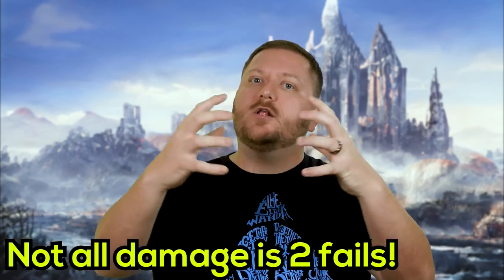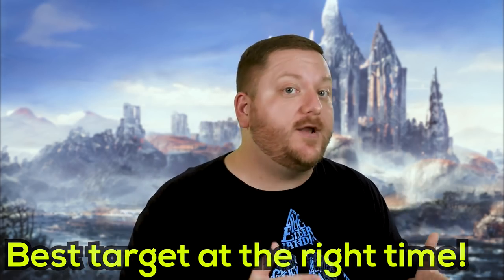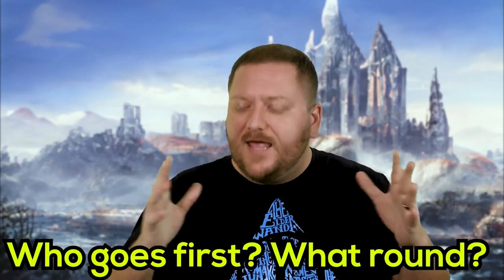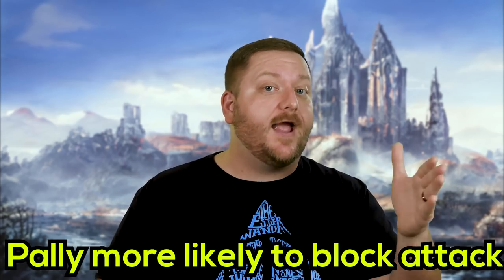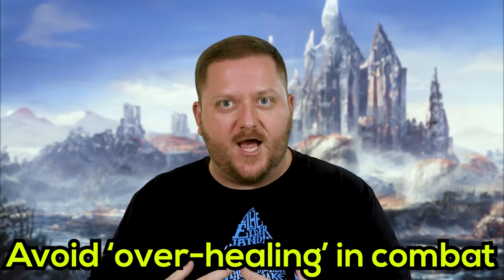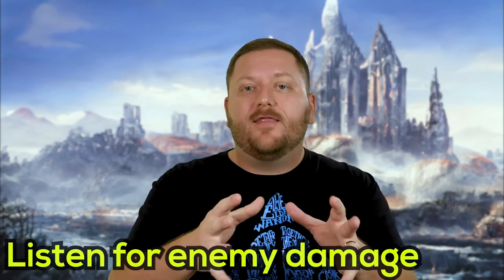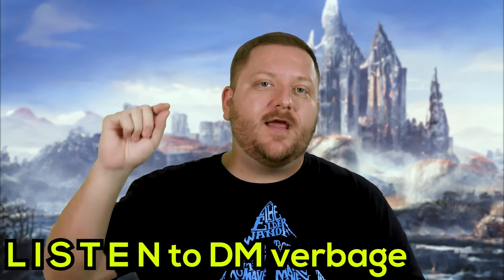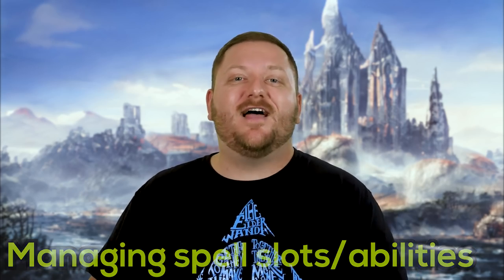Instantly Be A Better Healer for Your D&D Group with These Strategies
Become a complete Master of healing for your Dungeons and Dragons 5e group with just a few easy strategies. Here are a few ways you can improve as a DnD player, dedicated to the role of party healer, whether you play a cleric, a sorcerer, a paladin, or even a druid.

Come Hang with me on Discord!

TAKING20 LINKS
NOW AVAILABLE - The Mist Walker! - New 5e Class!

NOW AVAILABLE - MY 5E ADVENTURE!